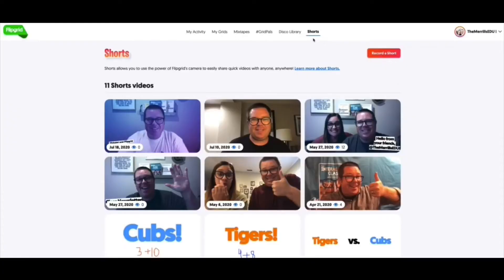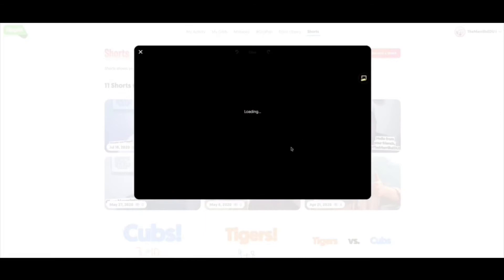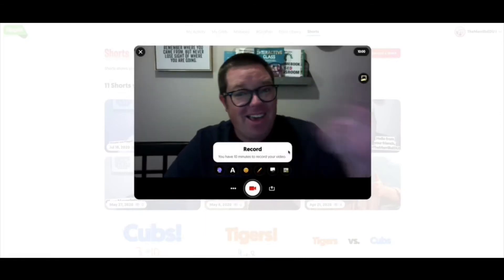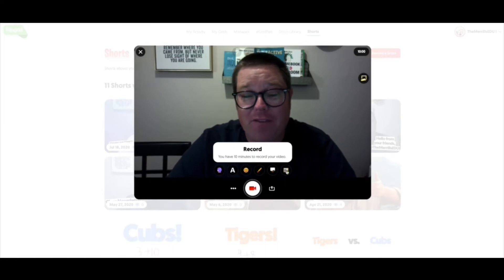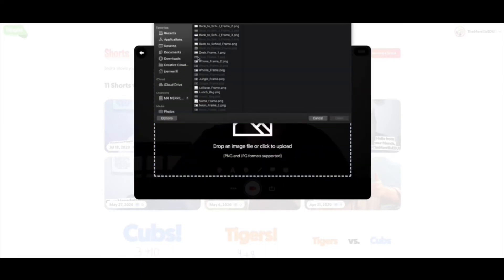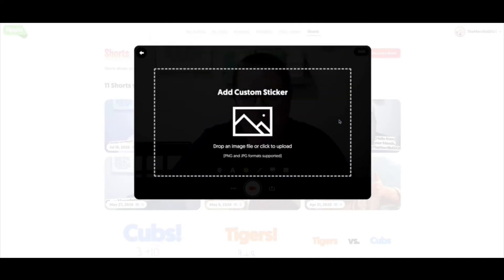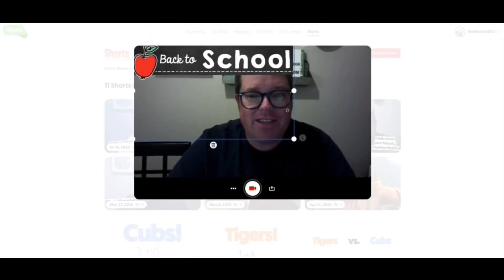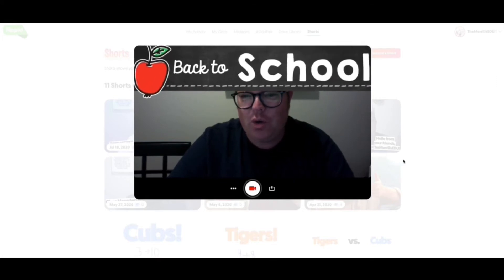How to Use Frames in Flipgrid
@TheMerrillsEDU share how to use Frames in Flipgrid! Frames are a fun way to add creativity to your videos and tie into academics.

For more tips and tricks on Flipgrid, check out our book:
"Flipgrid in the InterACTIVE Class" (coming Jan. 2021)